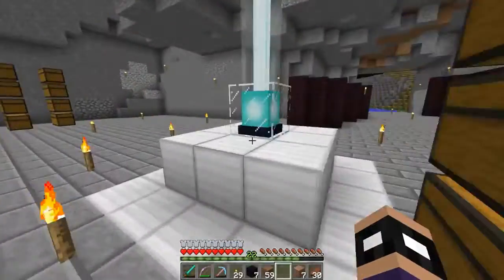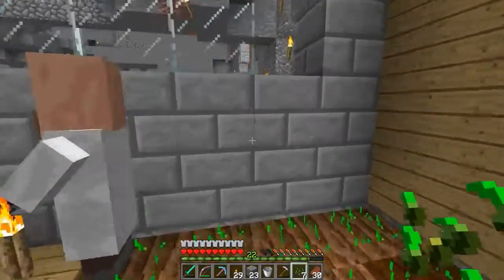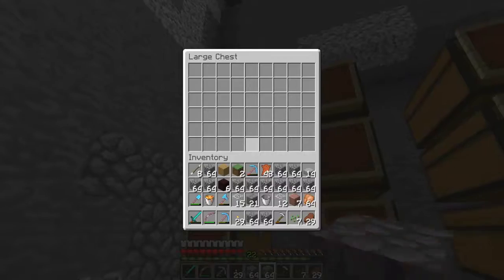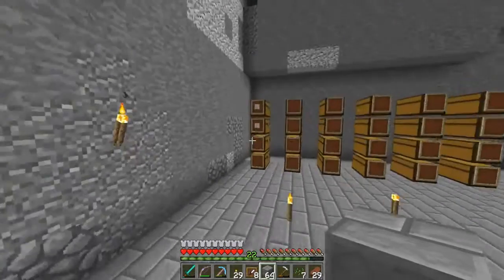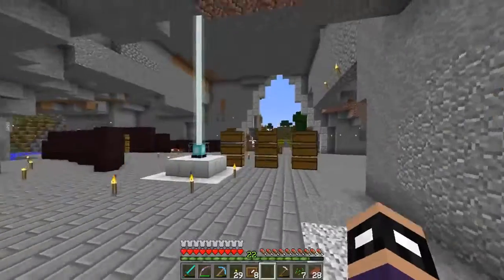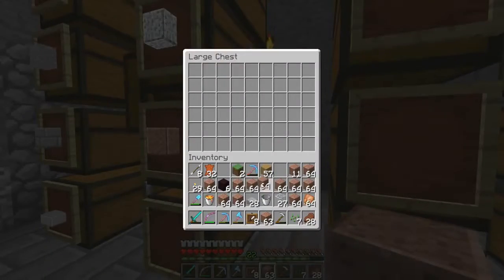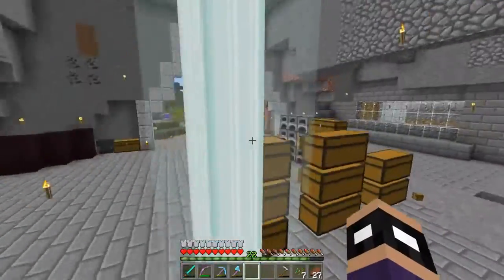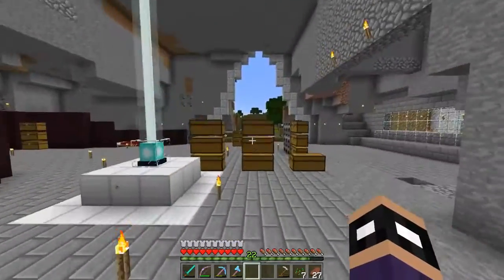Minecraft RISE SMP! Episode 46 Starting the Organization Train!